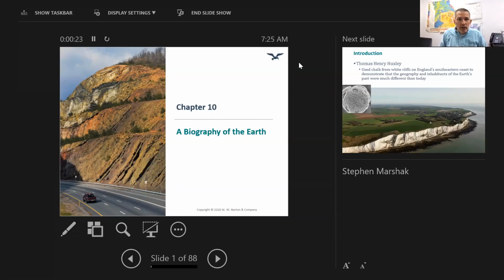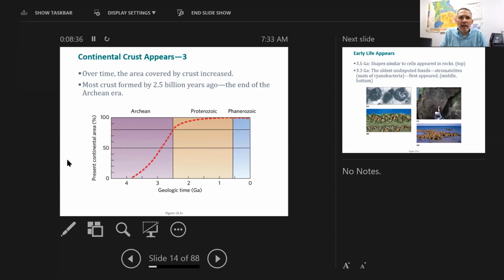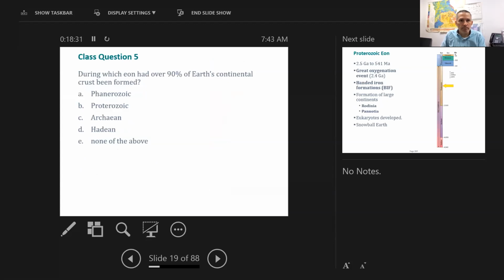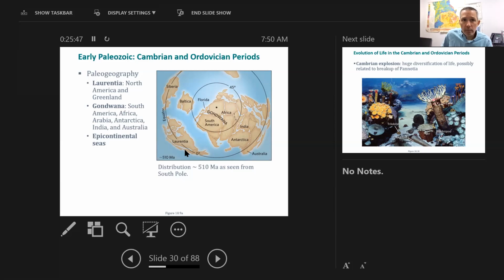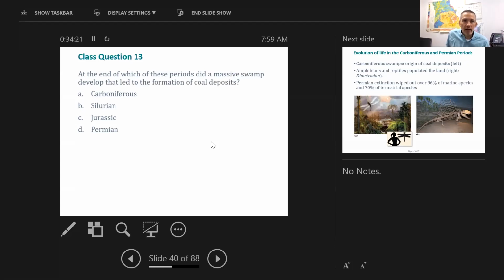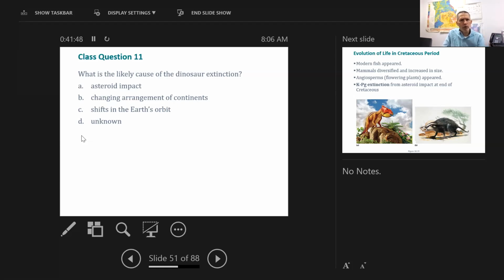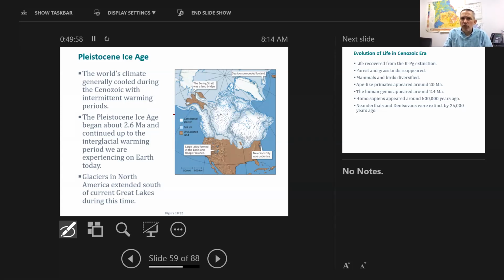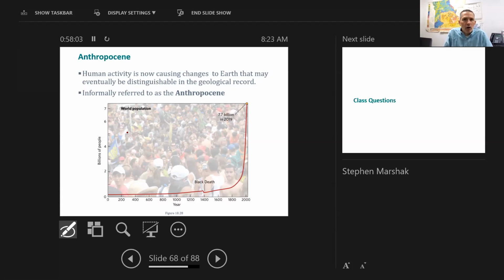Earth Science Chapter 10